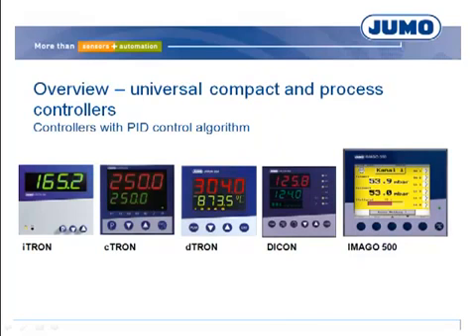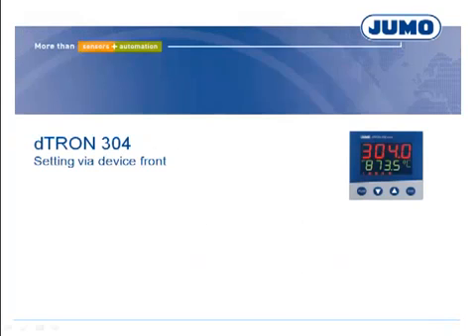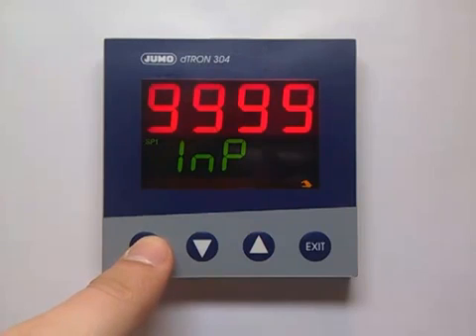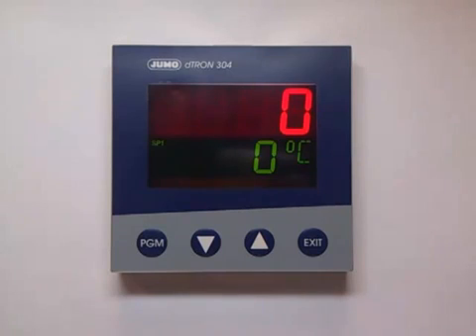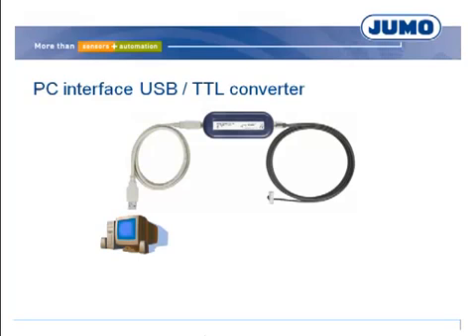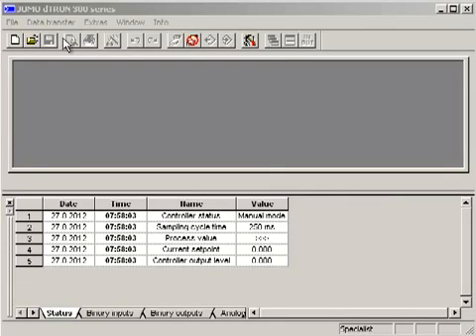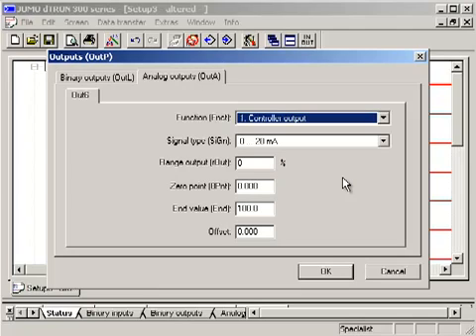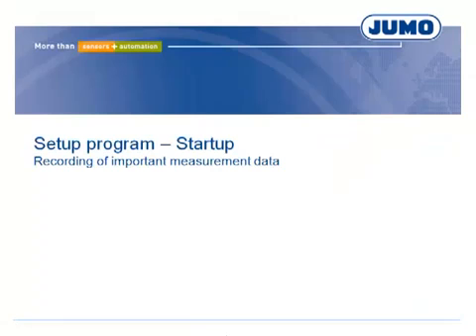All About JUMO Controllers // PCE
This video goes into great detail about the different controllers available from JUMO. There are 2-state and 3-state continuous controllers, three-step continuous controllers, position controllers, continuous controllers, and compact controllers available for a variety of processes. Some units also incorporate a recording function.